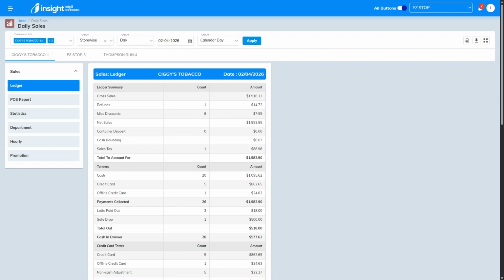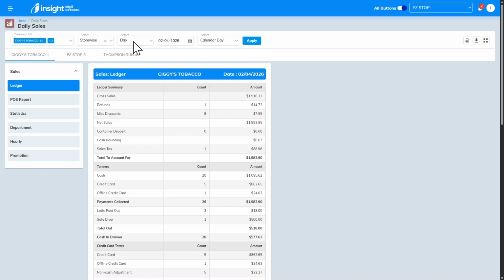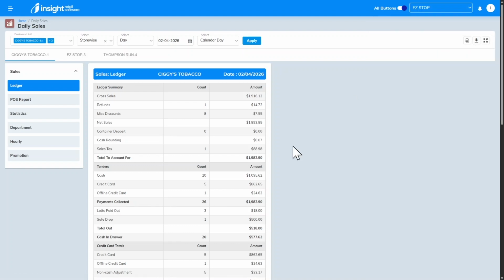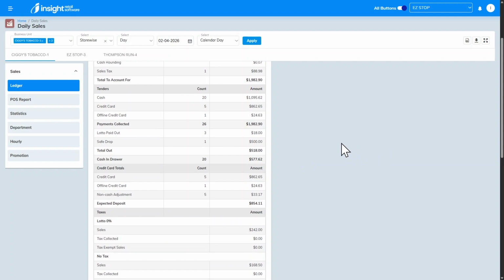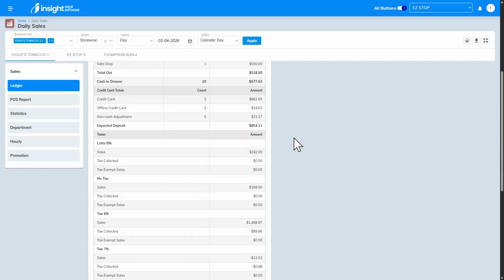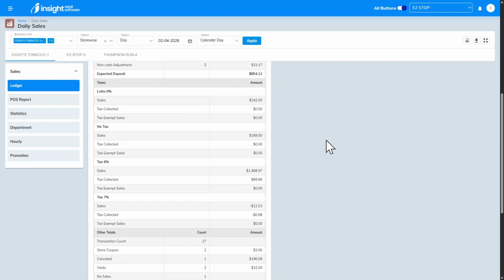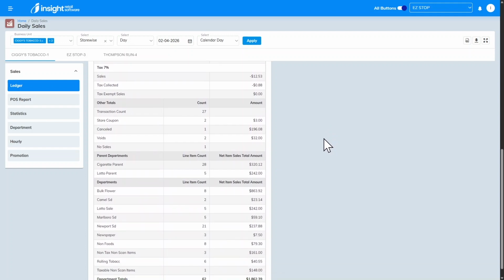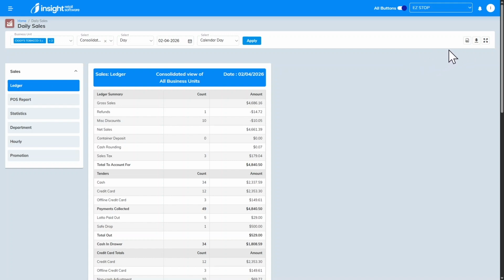The Daily Sales Ledger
This is an overview of the Daily Sales Ledger in Rposio Cloud.